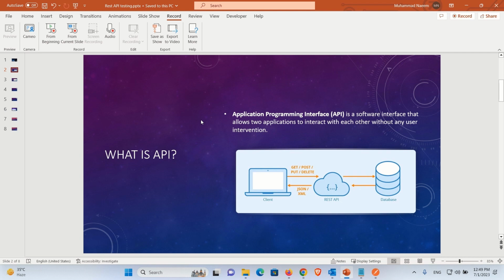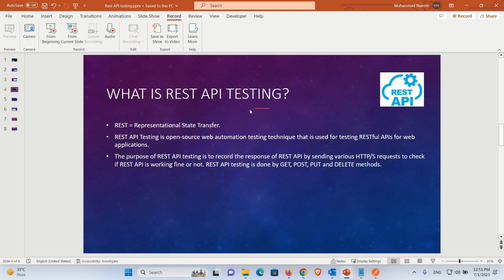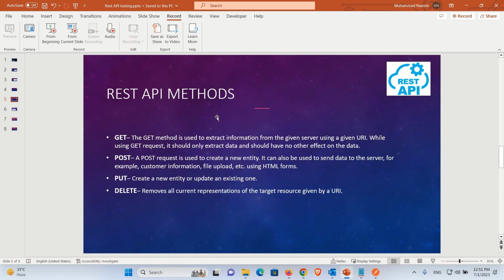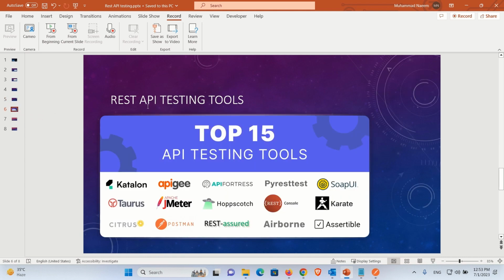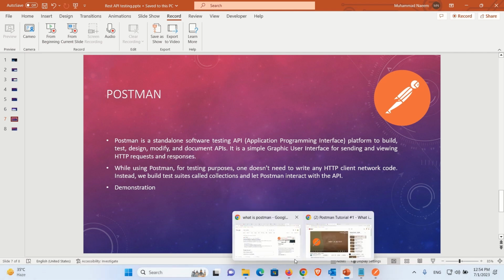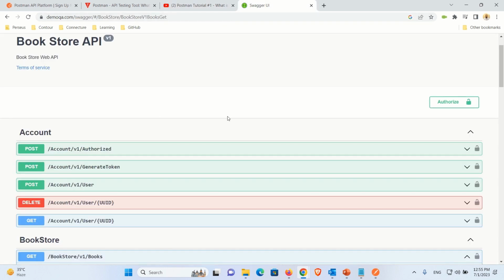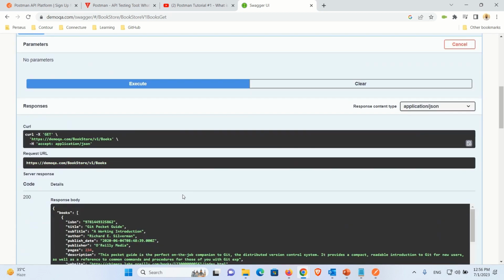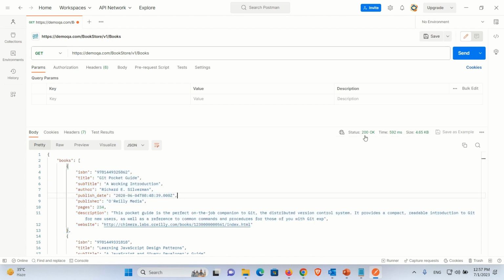What is API testing? | REST API testing with Postman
REST (Representational State Transfer) is a widely adopted architectural style for designing networked applications. RESTful APIs, based on the principles of REST, use HTTP methods like GET, POST, PUT, and DELETE to perform operations on resources. REST API testing specifically focuses on testing the RESTful APIs and ensuring their compliance with the defined specifications, standards, and requirements.
In this Tutorial I demonstrated what is API and how we can test REST API. Below are the contents of this tutorial
00:14 What is API?
01:44 What is REST API Testing?
02:34 REST API Methods
03:28 REST API Testing Tools
04:09 Postman
05:00 Demonstration

Below are some of the useful resources of REST API